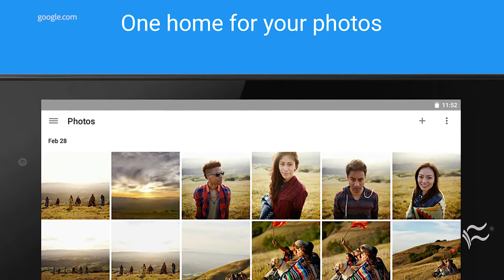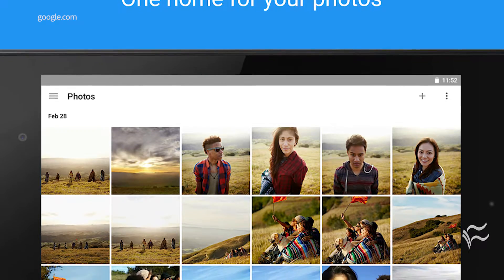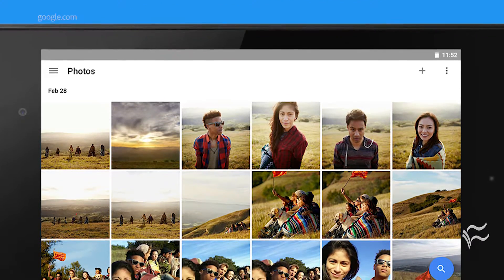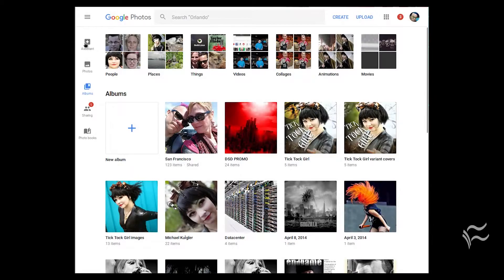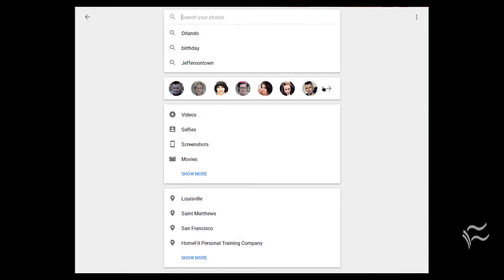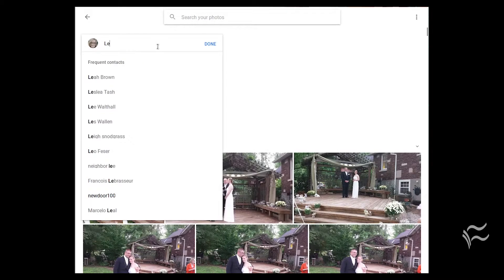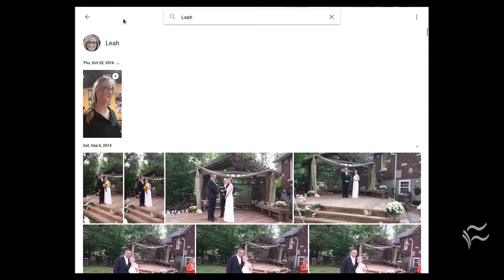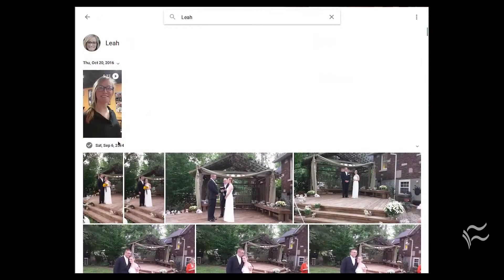How to keep Google Photos organized with facial recognition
Find and sort through your photos faster using facial recognition. By adding a name to a face, Google Photos will group similar faces together. Jack Wallen shows you how.